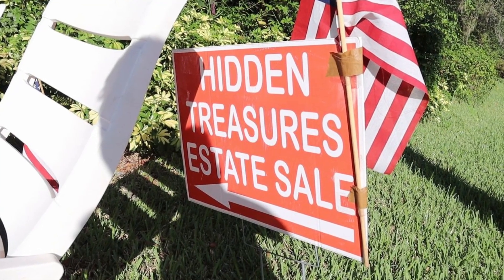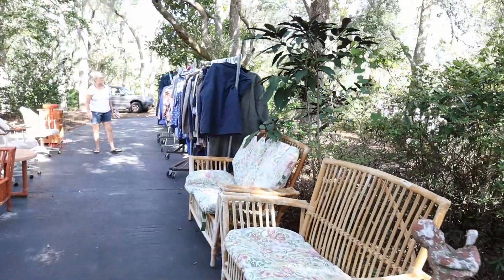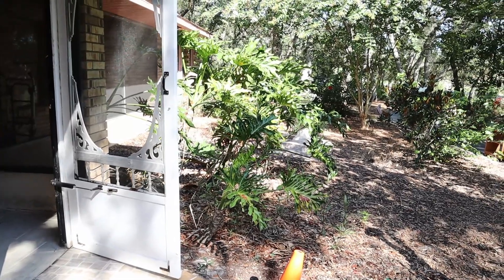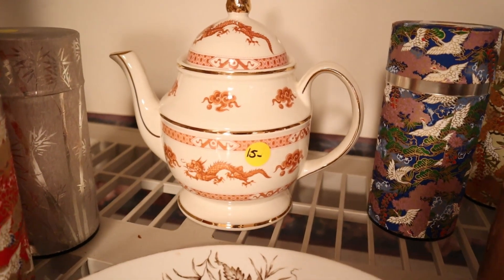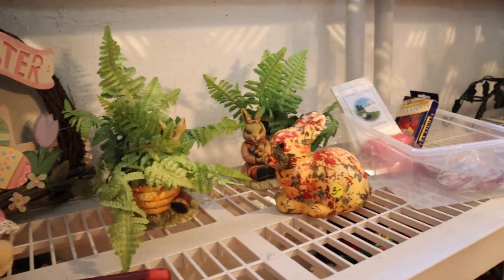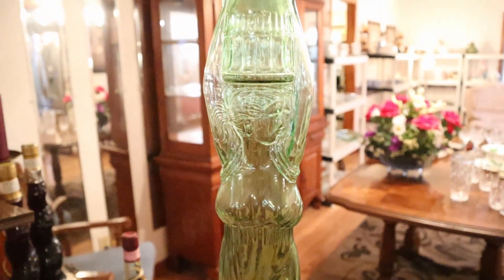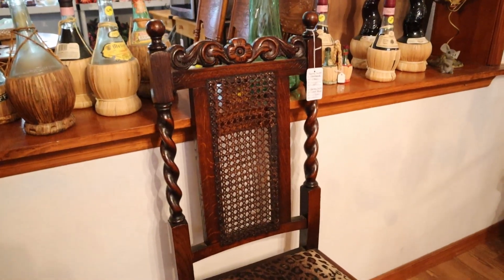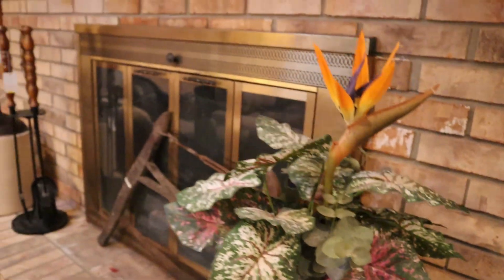SHOPPING BIG ESTATE SALE WITH BIG LAST DAY DEALS! - HIDDEN TREASURES ESTATE SALES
I take you estate sale shopping for deals at this last day of a great estate sale.  Great furniture and collectibles at this sale from Hidden Treasures Estate Sale.  The haul was so big it will be in another video after this one.